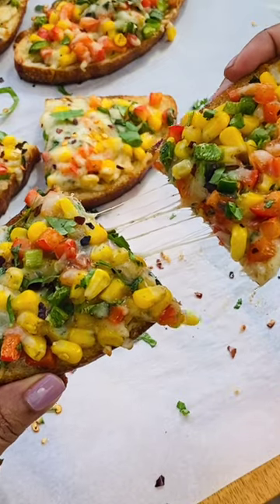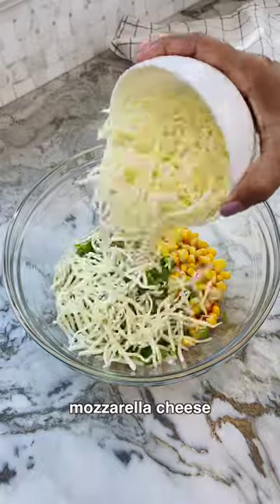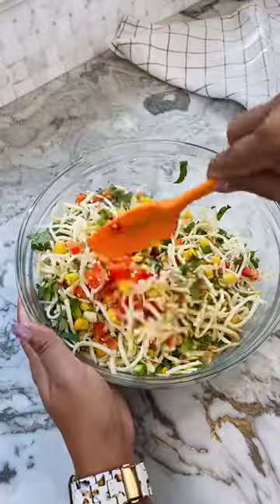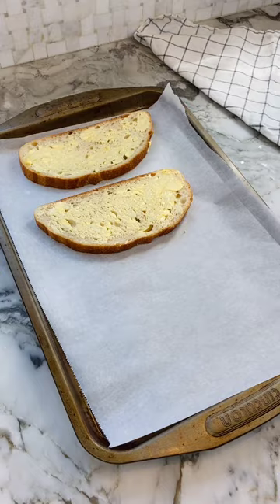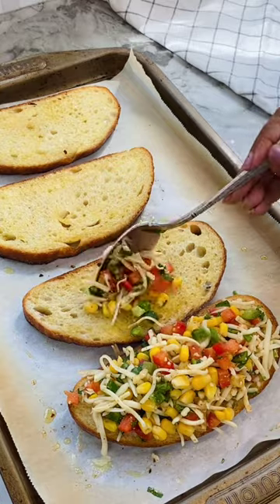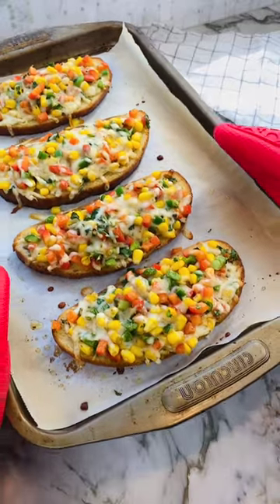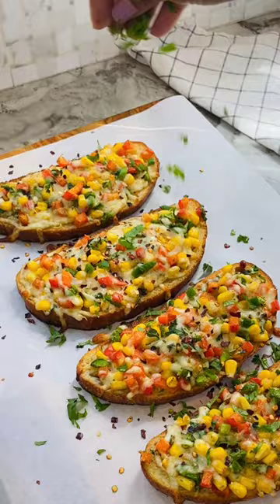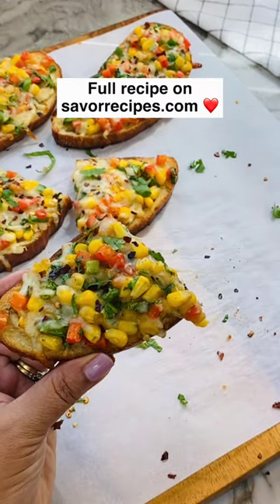Masala Corn Cheese Toast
Festive season calls for festive recipes! I teamed up with my friends at @savorrecipes to make some delicious recipes for Diwali 🪔 This Masala Corn Cheese Toast is sure to be a hit at any Diwali party and is even a great recipe to make all year round!

We would love to hear from you! If you try this recipe, please tag us on Instagram or Facebook ministryofcurry.